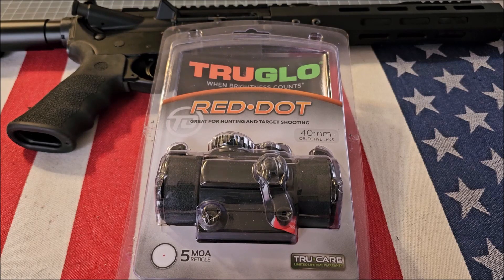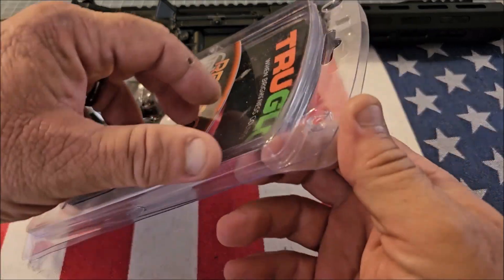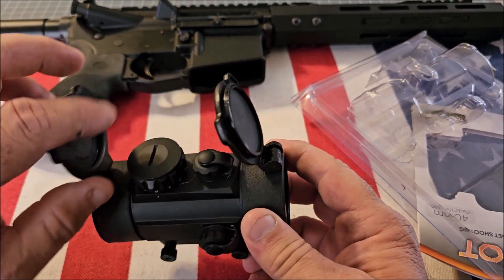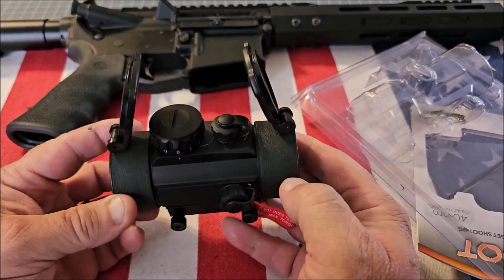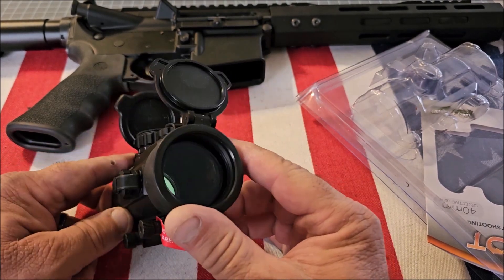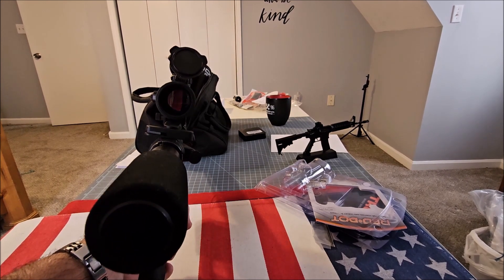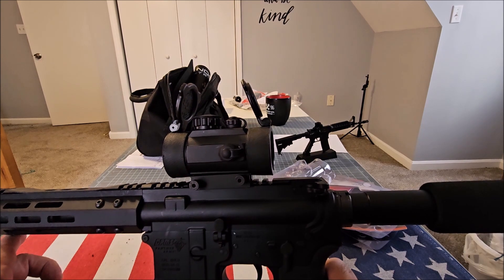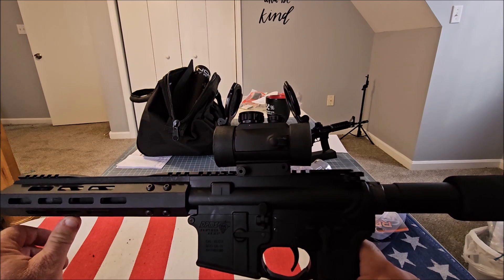Truglo TG8040B Red Dot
The Truglo TG8040B is a great entry level optic for your rifle with many nice features

40mm objective size
5-MOA reticle designed for quick acquisition
Unlimited eye relief
Wide field of view
Click windage and elevation adjustments
Rheostat controlled brightness settings
Flip-up lens caps
Integrated Weaver-style mounting system
Ideal for shotguns, rifles, airguns, and crossbows
Water and shock resistant
CNC-machined aircraft grade aluminum construction
Fog-proof